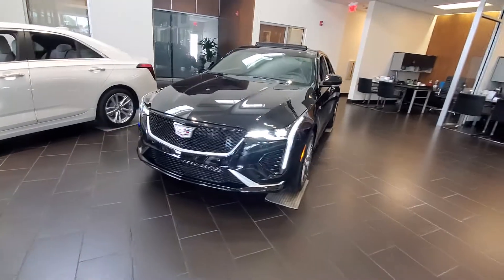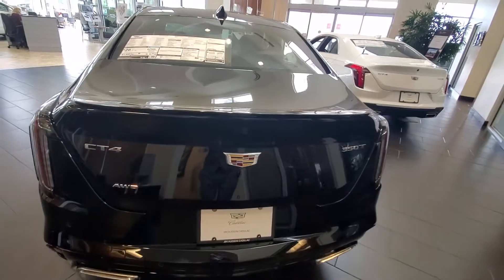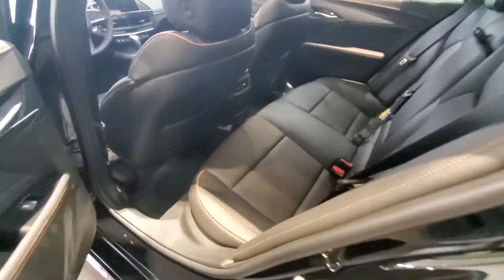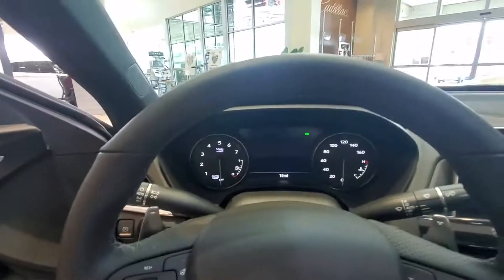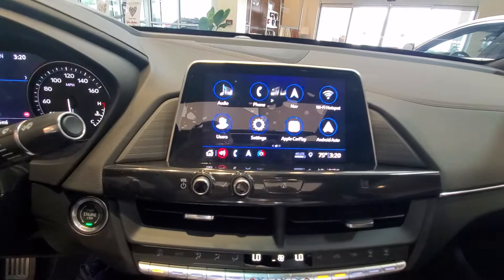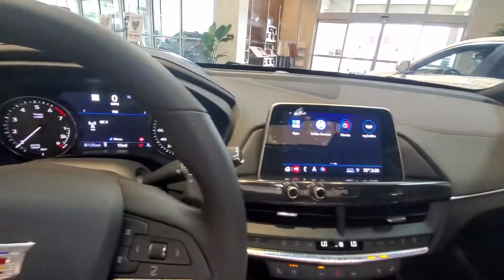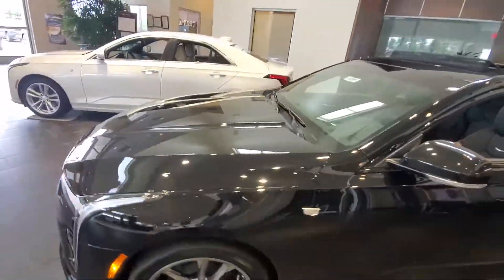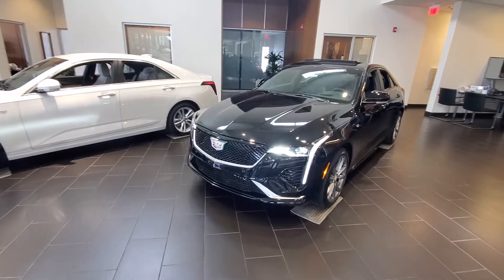CADILLAC CT4 SPORT AWD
The next generation for Cadillac is better then we imagined 😍